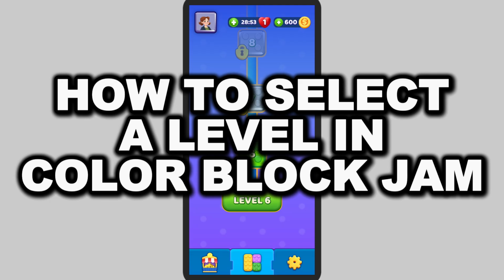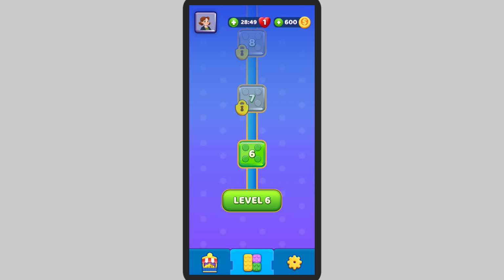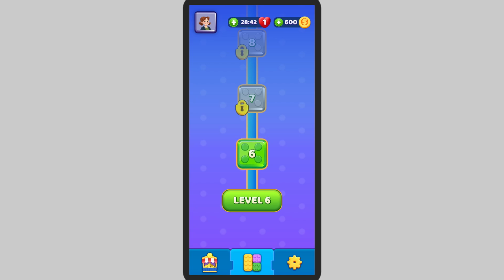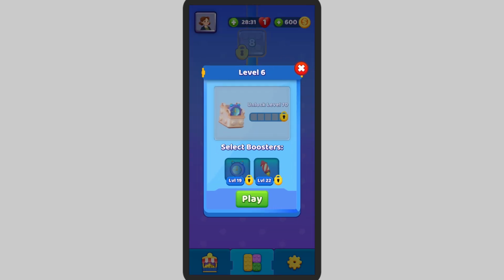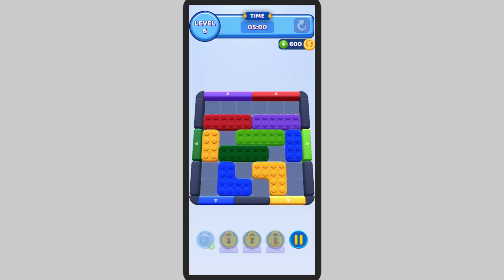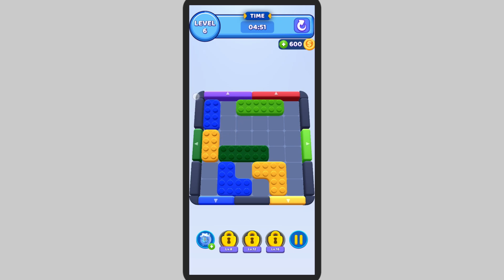How to Select Level in Color Block Jam 2025?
Want to replay your favorite stage or jump ahead in Color Block Jam? In this video, we’ll show you exactly how to select a level in Color Block Jam. Whether you're revisiting past levels to improve your score or choosing a new challenge, selecting a level is quick and easy when you know where to look. This guide walks you through the step-by-step process to open the level map and pick any stage you've already unlocked. Perfect for both new and experienced players looking to control their gameplay!